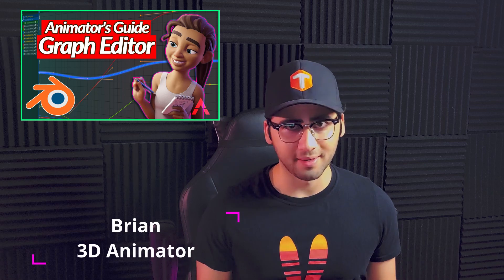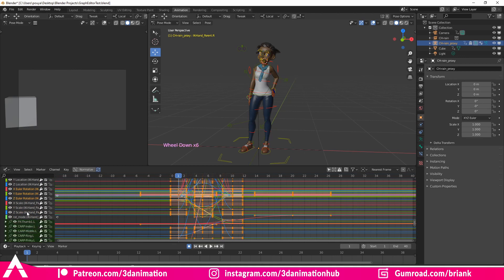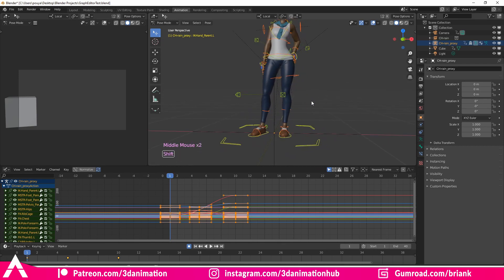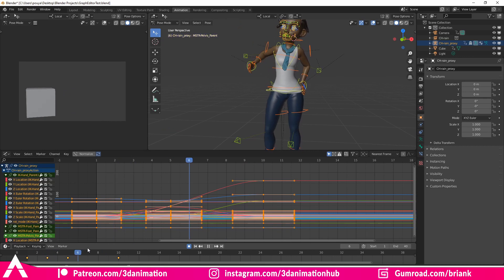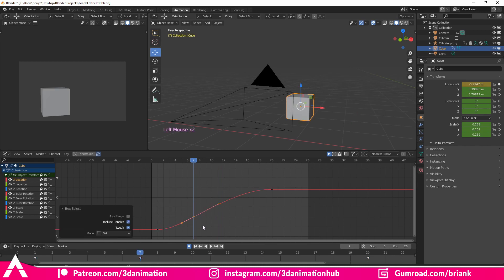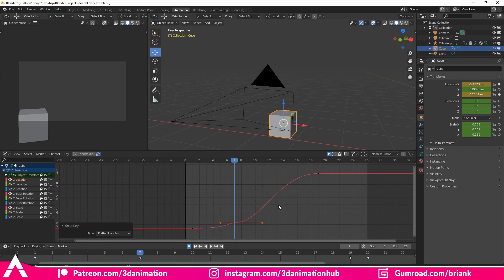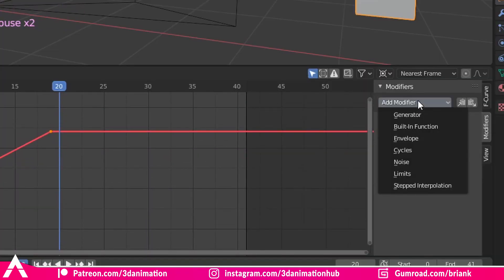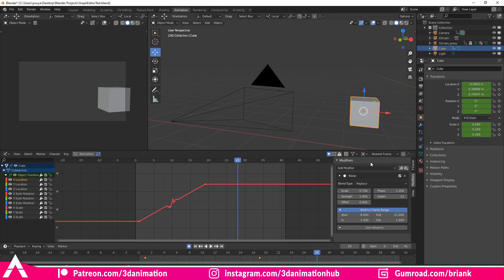Blender Graph Editor Tutorial | 15 MUST KNOW TIPS | Animator's Guide to the Graph Editor Blender 2.8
~ Happy Animating

0:00 - Intro (What we're learning)
1:40 - Lesson starts
1:57 - How to fix the weird Channel Colors
2:20 - How only see the channel of the Controller you selected
3:10 - How to only select curves on the channel you have highlighted
3:26 - Select every controller
4:31 - Setting a Key on a single channel
4:55 - Moving things inside the Graph Editor
5:20 - How to Hide and Unhide channels
6:10 - How to Spline/Liner/Stepped your curve
7:20 - EXTRA curve features (Maya Doesn't Have)
8:02 - How to Seperate Tangents
9:00 - How to Scale Keys inside the GraphEditor
9:53 - how to Flatten a Handle
10:25 - How to Cycle & Contsant/Linear Cycle curves
11:25 - JUICY SUPRISEEE